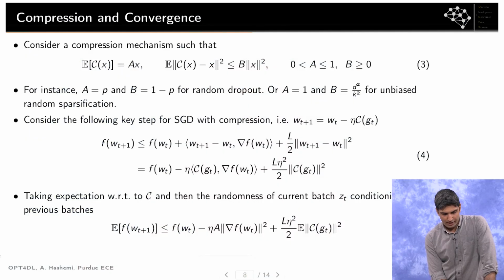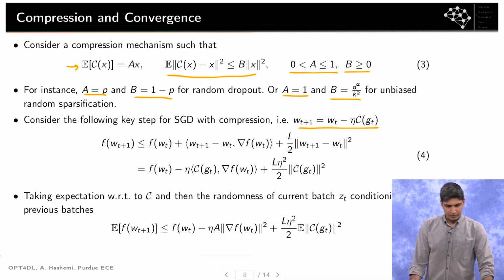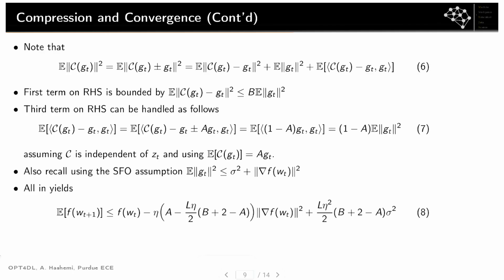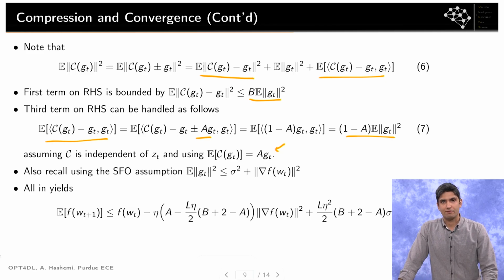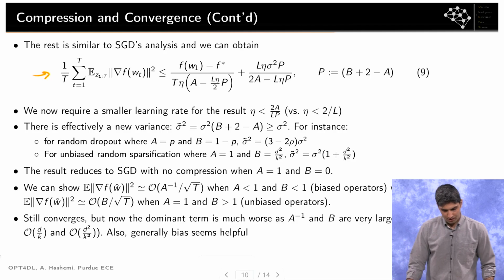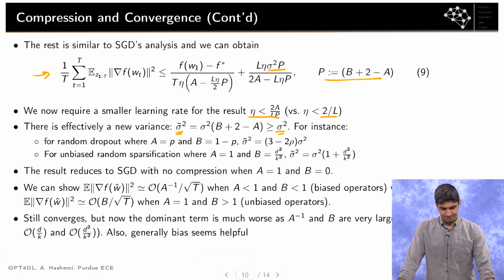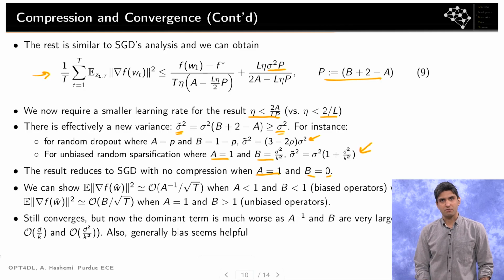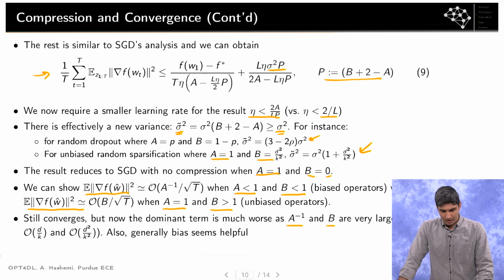10.2: Compression Mechanisms Part 2